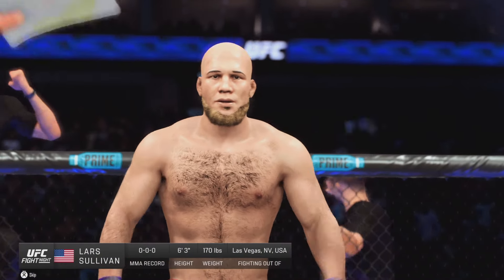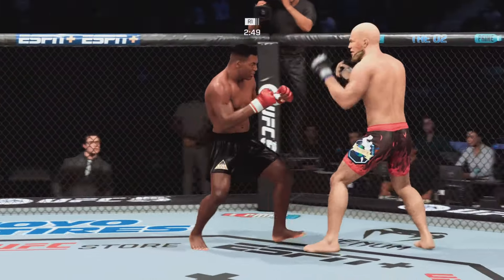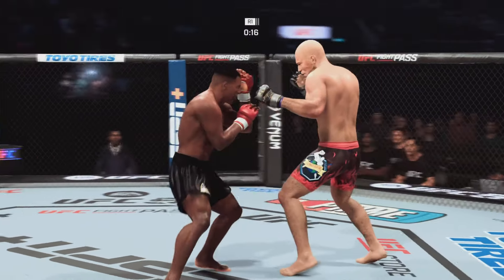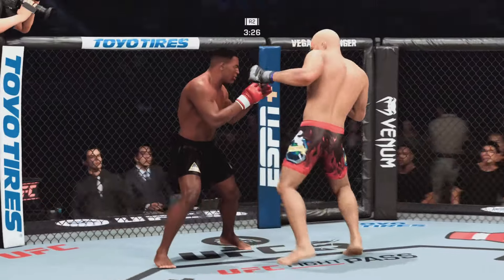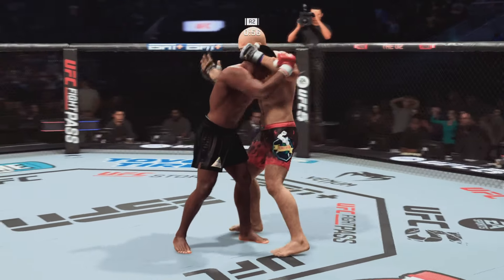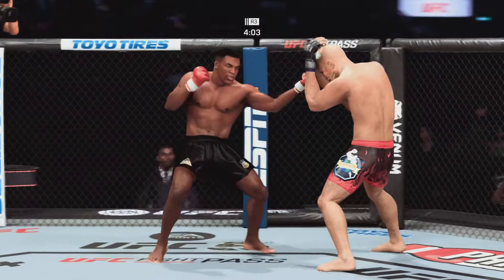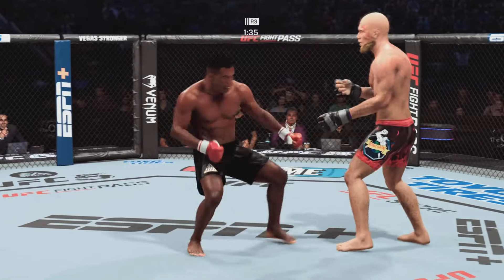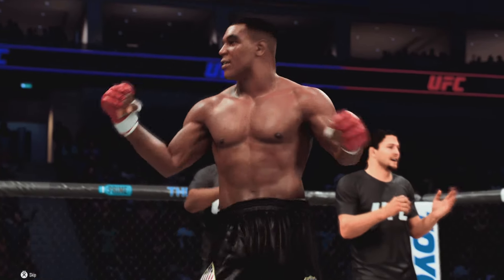UFC5 Mike Tyson vs Lars Sullivan EA Sports UFC 5 PS5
Welcome to Iron Mike UFC channel.
Michael Gerard Tyson (born June 30, 1966) is an American former professional boxer who competed from 1985 to 2005. Nicknamed "Iron Mike" and "Kid Dynamite" in his early career, and later known as "The Baddest Man on the Planet", Tyson is considered one of the best heavyweight boxers of all time. He reigned as the undisputed world heavyweight champion from 1987 to 1990. Claiming his first belt at 20 years, four months, and 22 days old, Tyson holds the record as the youngest boxer to win a heavyweight title.
Tyson won his first 19 professional fights by knockout, 12 of them in the first round. He won the WBC title in 1986 after stopping Trevor Berbick in the second round, and added the WBA and IBF titles after defeating James Smith and Tony Tucker in 1987. He was the first heavyweight boxer to simultaneously hold the WBA, WBC and IBF titles, as well as the only heavyweight to unify them in succession. The following year, Tyson became the lineal champion when he knocked out Michael Spinks in 91 seconds of the first round. In 1990, Tyson lost the titles to underdog Buster Douglas, who knocked him out in the tenth round.
In 1992, Tyson was convicted of rape and sentenced to six years in prison, although he was released on parole after three years. After his release in 1995, he engaged in a series of comeback fights, regaining the WBA and WBC titles in 1996 to join Floyd Patterson, Muhammad Ali, Tim Witherspoon, Evander Holyfield and George Foreman as the only men in boxing history to have regained a heavyweight championship after losing it. After being stripped of the WBC title in the same year, Tyson lost the WBA title to Evander Holyfield by an eleventh round stoppage. Their 1997 rematch ended when Tyson was disqualified for biting Holyfield's ears, one bite notoriously being strong enough to remove a portion of his right ear.
In 2002, Tyson fought for the world heavyweight title again at the age of 35, losing by knockout to Lennox Lewis. Tyson retired from professional boxing in 2006, after being stopped in consecutive matches against journeymen Danny Williams and Kevin McBride. Tyson declared bankruptcy in 2003, despite having received over $30 million for several of his fights and $300 million during his career. At the time the media reported that he had approximately $23 million in debt.
Tyson was known for his ferocious and intimidating boxing style as well as his controversial behavior inside and outside the ring. He holds the sixth longest unified championship reign in heavyweight boxing history at 8 consecutive defenses. BoxRec ranked him as the world's top 10 heavyweight 12 times, and placed him at No.1 from 1986 to 1989. He was ranked 16th on The Ring magazine's list of 100 greatest punchers of all time, and first on ESPN's list of "The Hardest Hitters in Heavyweight History". Sky Sports described him as "perhaps the most ferocious fighter to step into a professional ring". He has been inducted into the International Boxing Hall of Fame and the World Boxing Hall of Fame.